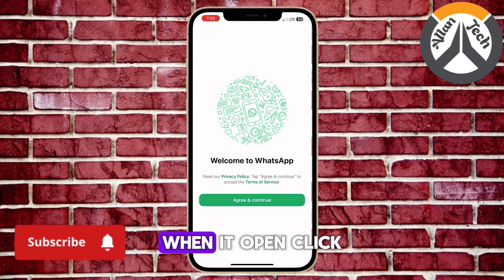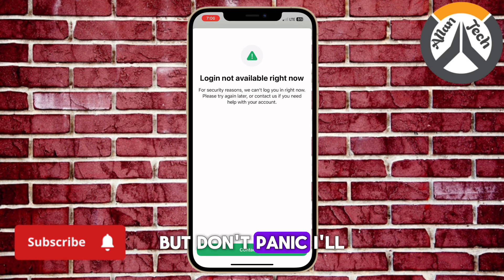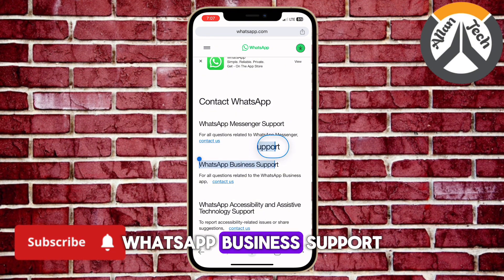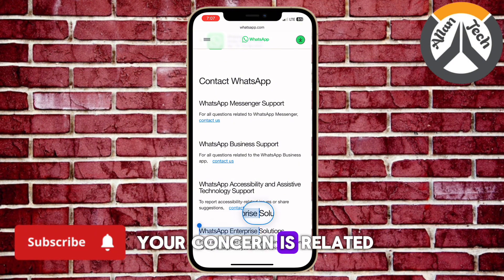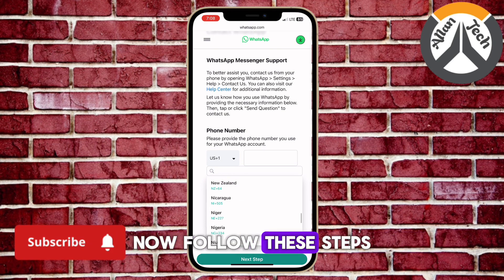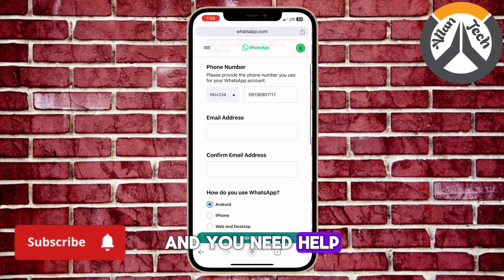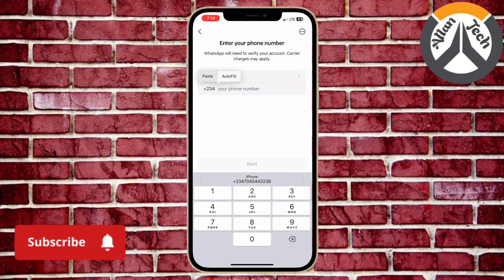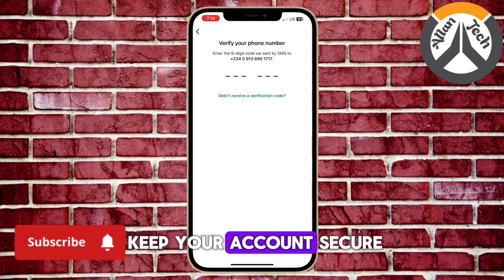How to Recover a Hacked WhatsApp Account: Step-by-Step Guide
“Has your WhatsApp account been hacked? Don’t panic! In this video, I’ll show you a simple, step-by-step process to recover your account and secure it from future attacks.
👉 Learn how to:
 • Identify if your account has been hacked.
 • Regain access to your account quickly.
 • Protect your account from hackers in the future.

🔒 Stay safe online by following these tips!

Diret Massage

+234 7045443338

Username telegram